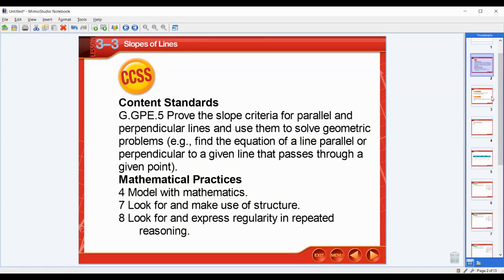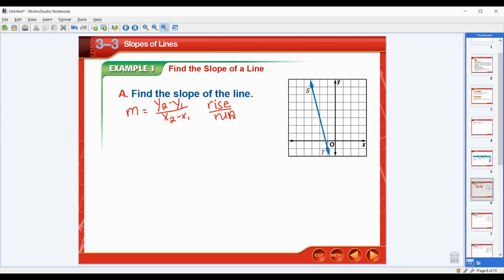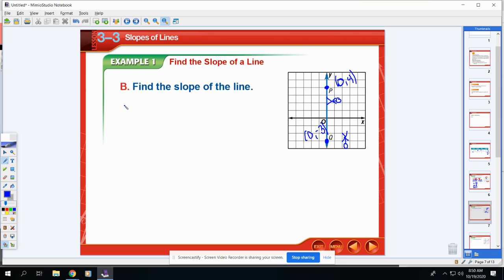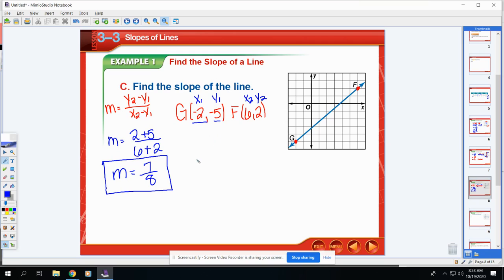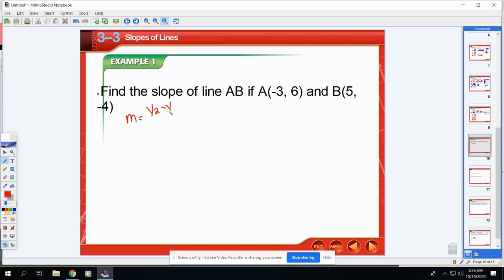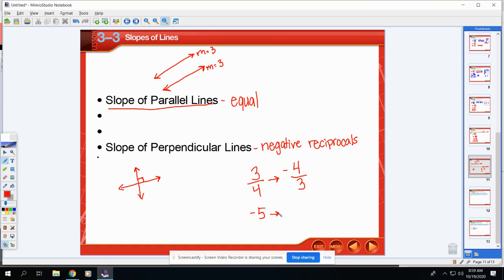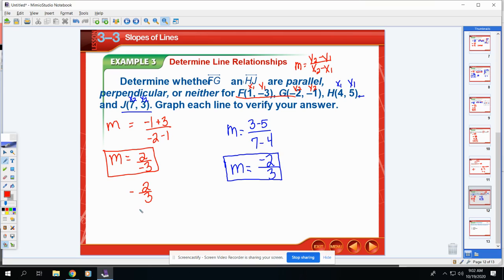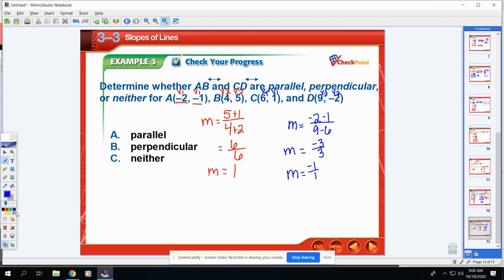3.3 Slope of a Line